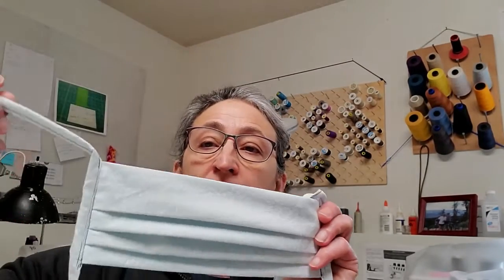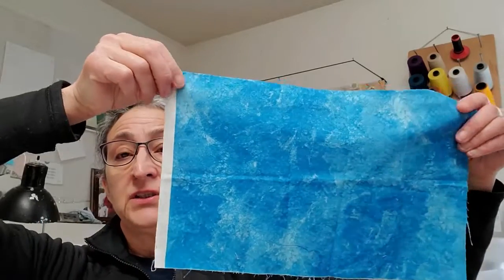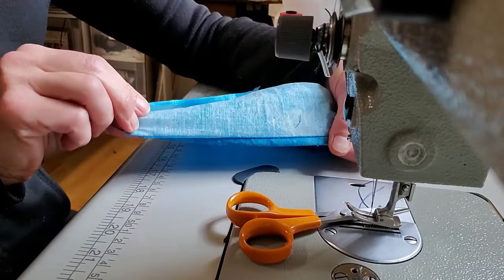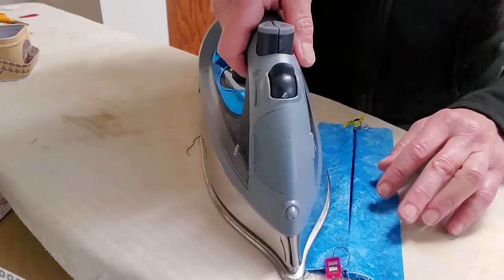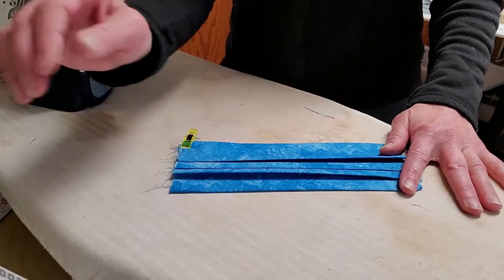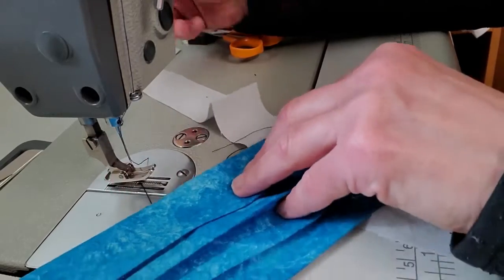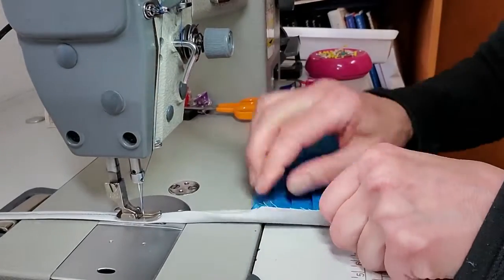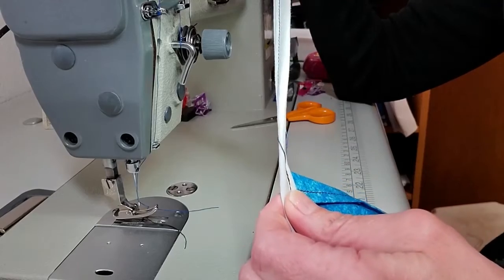Quick and simple pleated mask w/filter pocket Part 1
In this video, I share my method for making a pleated mask with a minimum of seams.  I use one piece for the body of the mask, and finger pressed ties to make this fast and easy.
NOTE: this mask is the same piece of fabric inside and out . I will make a second video that will show how to use this simple, fast method to make on that has different fabrics inside and out - what many health care practitioners are asking for.